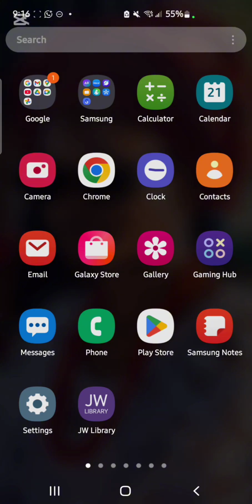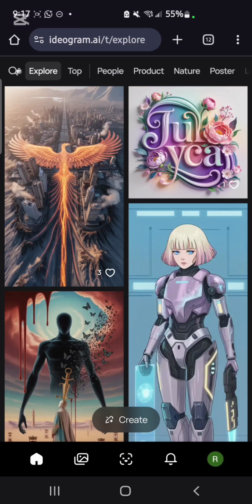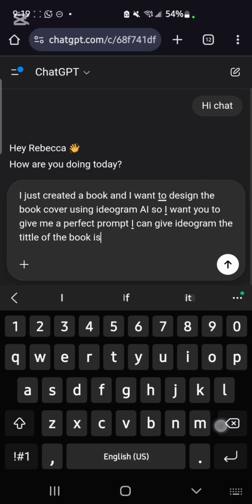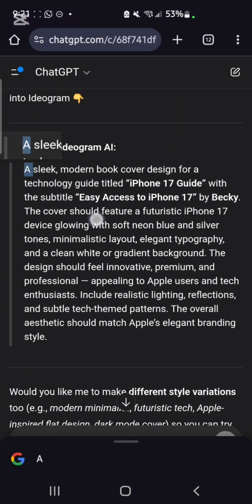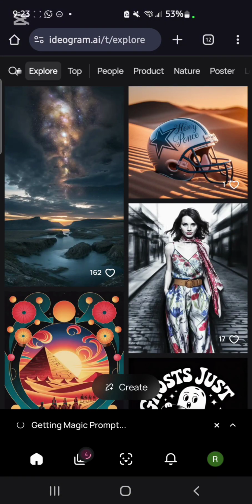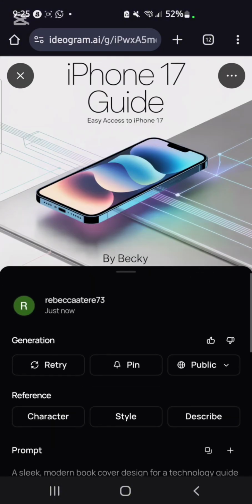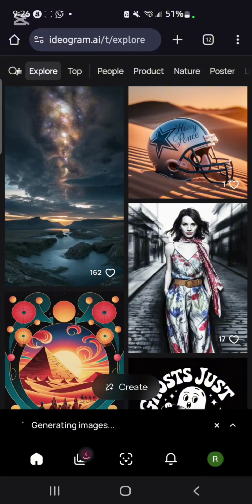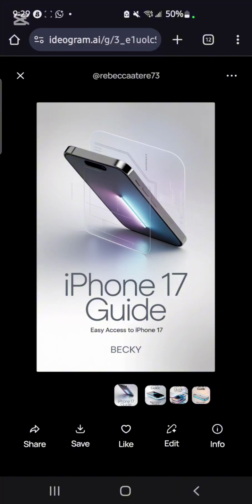AI Book Cover Design Tutorial | How to Make Flyers and Covers with AI Step-by-Step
Ready to create eye-catching book covers and flyers in minutes — without hiring a designer? In this video, I’ll show you step-by-step how to use AI tools to design stunning visuals for your projects, business, or clients. Whether you’re an author, marketer, or content creator, this beginner-friendly tutorial will help you level up your designs fast.

💡 What you’ll learn:

How to generate professional book covers using AI

How to design flyers and marketing materials that grab attention

The best free & paid AI tools for easy design

How to edit, customize, and export your designs for print or digital use